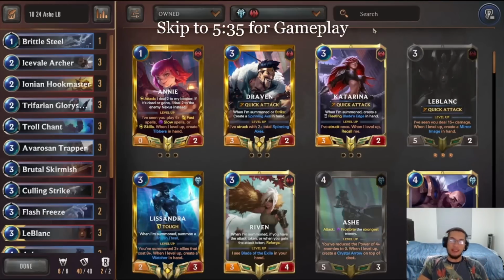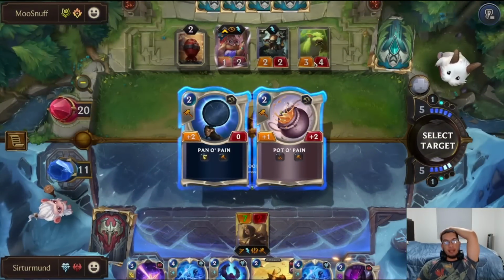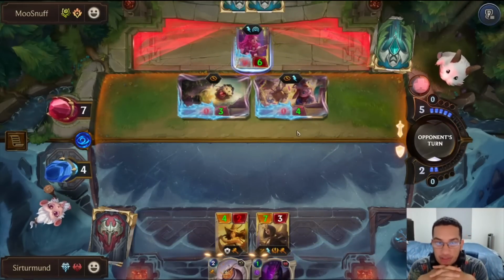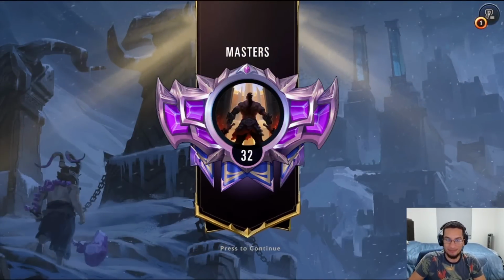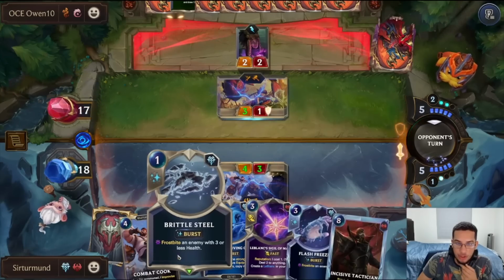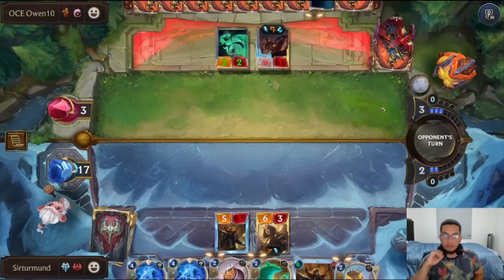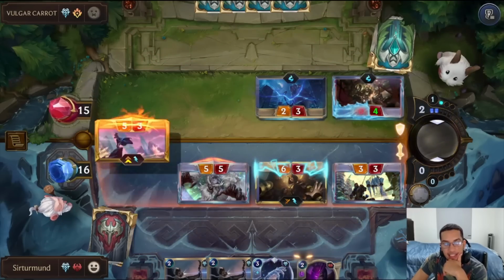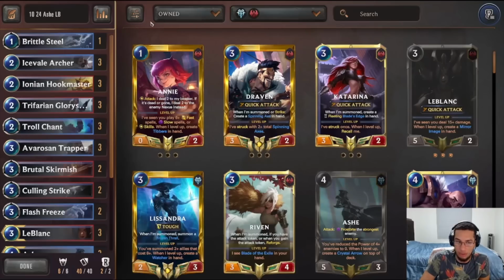The Unforgiving Cold Makes Its Way To Ashe LeBlanc Decks! | Deck Gameplay | Legends of Runeterra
SKIP TO GAMEPLAY - 05:35

Tired of running into Vayne or other Demacia decks? Then I have a deck for you. Ashe LeBlanc has risen in popularity again as a great counter to any Vayne and Demacia deck, because of a nice little card called The Unforgiving Cold. Trust me, that card is busted.

Deck code (Remove # when copying): CEDACAYBAIAQIAYEAEDACIQBAYBROAQBAMPSCAYBAEFSMMAFAEAQCAIBAEBQIAIGAADACBQDDMBAIAYCBAAQCAIBDY

00:00 - Intro
05:35 - vs Seraphine Norra
18:18 - vs Lissandra Yetis
25:35 - vs Swain Miss Fortune
31:35 - vs Lee Sin Nami
45:36 - vs Seraphine Viktor
51:10 - vs Vayne Gwen
56:29 - Outro